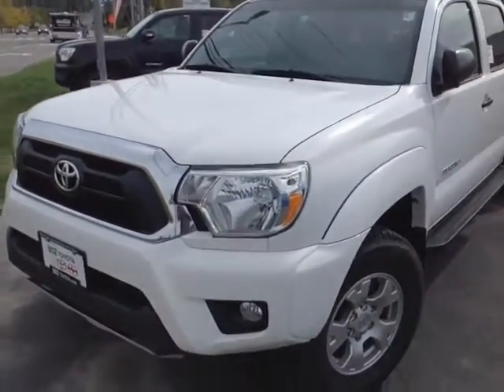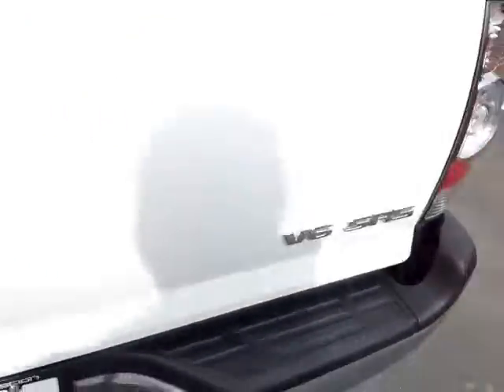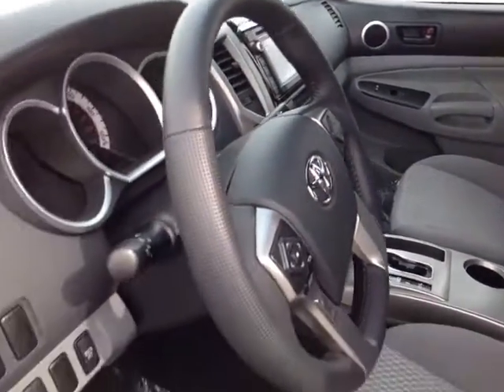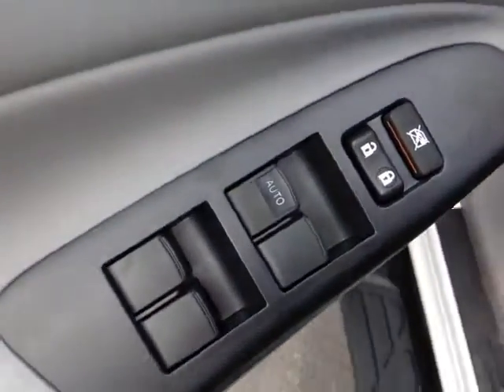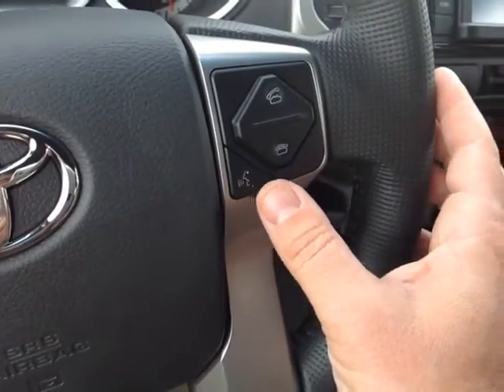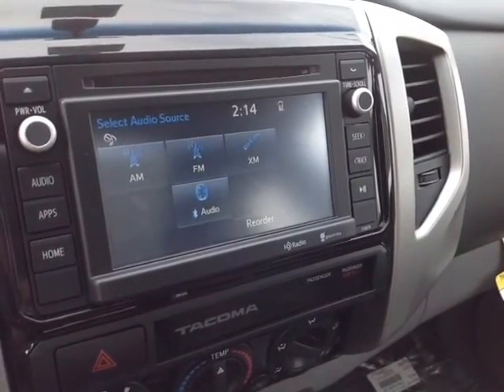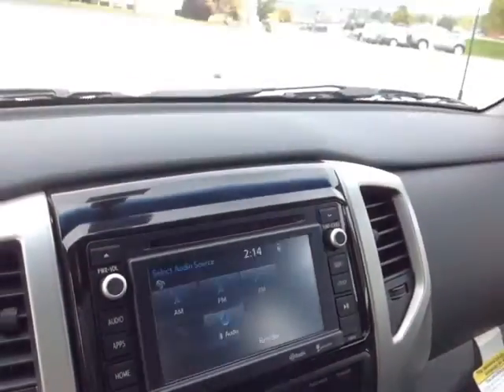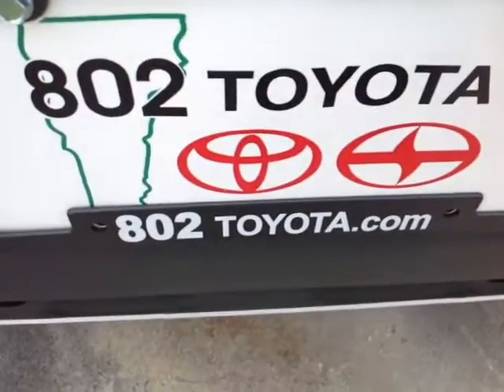New 2015 Toyota Tacoma 4x4 V6 SR5 Double Cab Vehicle Demo from 802 Toyota!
802 Toyota Internet Salesperson, Alex, delivers another personalized customer vehicle demonstration on New 2015 Toyota Tacoma 4x4 V6 SR5 Double Cab with a Super White exterior.

2015 Toyota Tacoma Truck Overview: The standard features of the Toyota Tacoma Base include 2.7L I-4 159hp engine, 5-speed manual transmission with overdrive, 4-wheel anti-lock brakes (ABS), side seat mounted airbags, curtain 1st and 2nd row overhead airbags, airbag occupancy sensor, air conditioning, 15" styled steel wheels, ABS and driveline traction control, electronic stability, power windows.